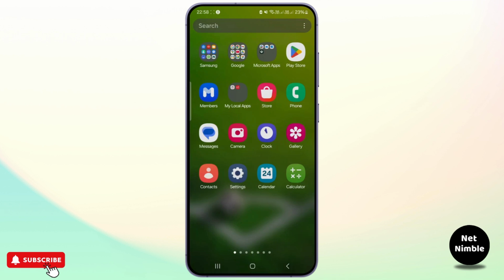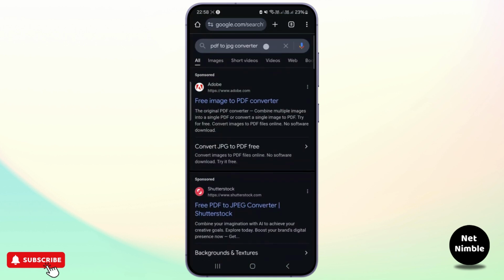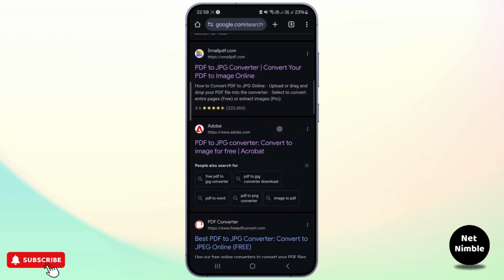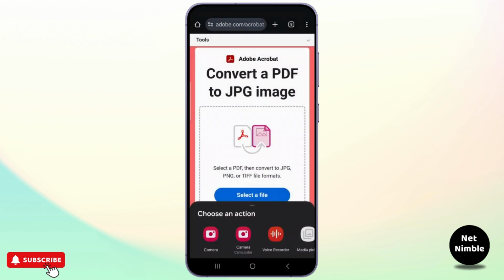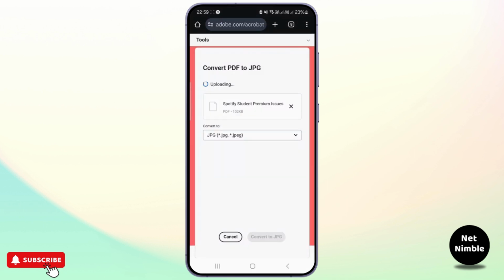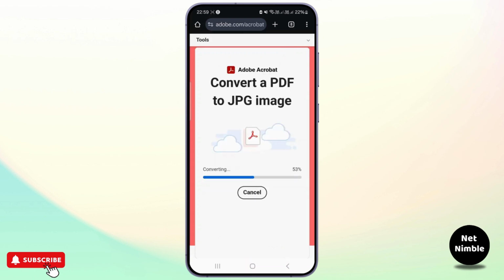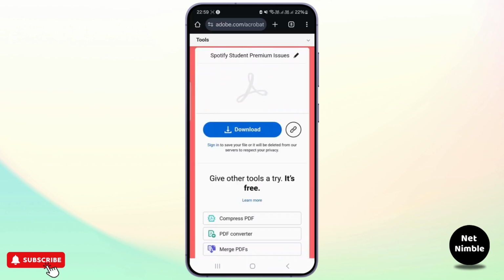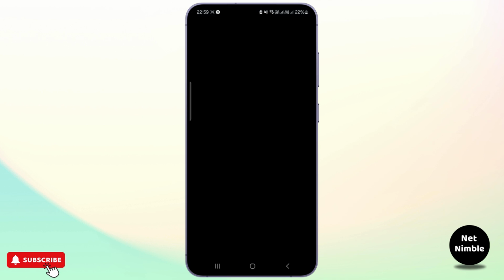How to Convert Pdf to Jpg on your Android Device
Hey everyone,

Learn how to convert PDF to JPG on your Android device with this simple and easy-to-follow tutorial! Whether you need to convert a PDF for printing or sharing, this guide will show you how to change PDF to JPG effortlessly on your mobile device.

In this video, we’ll teach you how to convert PDF files to JPG on your Android phone using free tools and apps. Discover the step-by-step process to convert PDF to JPG, along with tips on how to use a PDF to JPG converter.

Timestamps: 0:00 Introduction 0:20 Step 1: Finding a PDF to JPG Converter 0:45 Step 2: Converting PDF to JPG on Android 1:10 Step 3: Saving and Sharing Your JPG Files